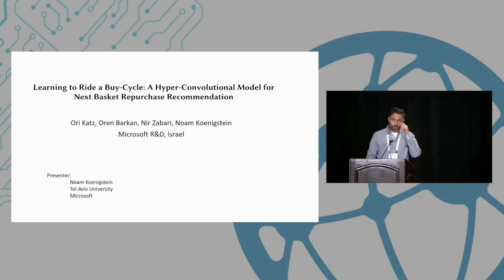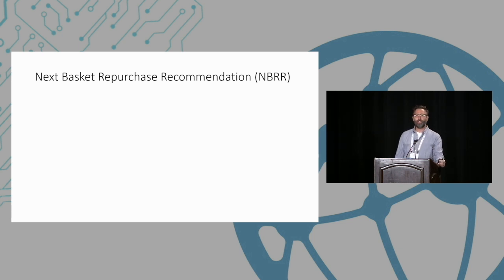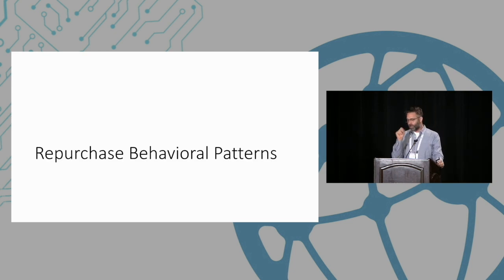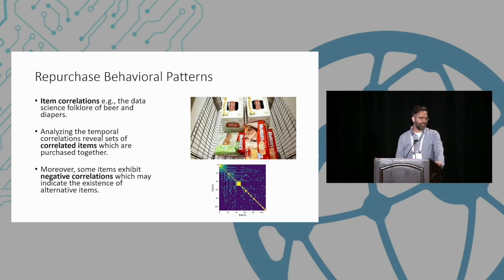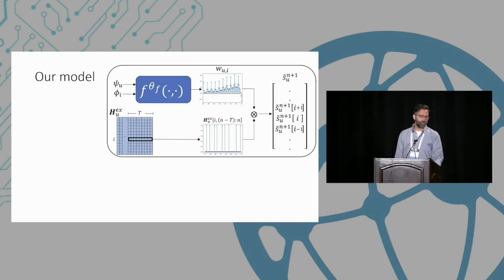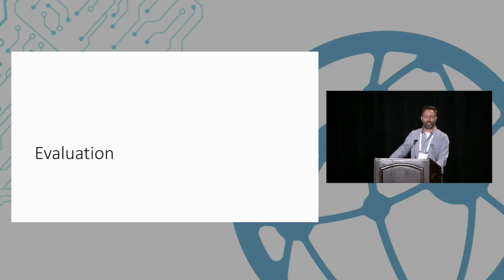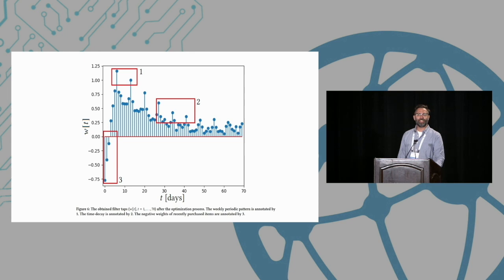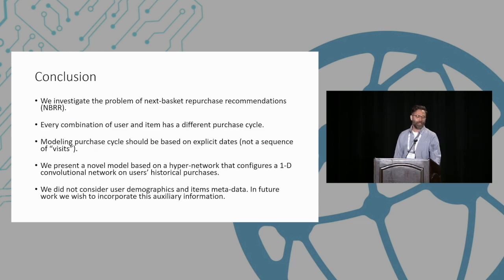Session 7: Learning to Ride a Buy-Cycle: A Hyper-Convolutional Model for Next Basket Repurchase Reco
The problem of Next Basket Recommendation (NBR) addresses the challenge of recommending items for the next basket of a user, based on her sequence of prior baskets. In this paper, we focus on a variation of this problem in which we aim to predict repurchases, i.e. we wish to recommend a user only items she had purchased before. We coin this problem Next Basket Repurchase Recommendation (NBRR). Over the years, a variety of models have been proposed to address the problem of NBR, however, the problem of NBRR has been overlooked. Although being highly related problems, which are often solved by the same methods, the problem of repurchase recommendation calls for a different approach. In this paper, we share insights from our experience of facing the challenge of NBRR. In light of these insights, we propose a novel hyper-convolutional model to leverage the behavioral patterns of repeated purchases. We demonstrate the effectiveness of the proposed model on three publicly available datasets, where it is shown to outperform other existing methods across multiple metrics.